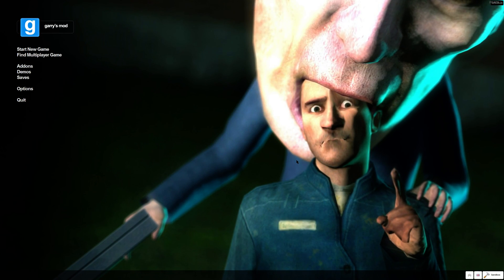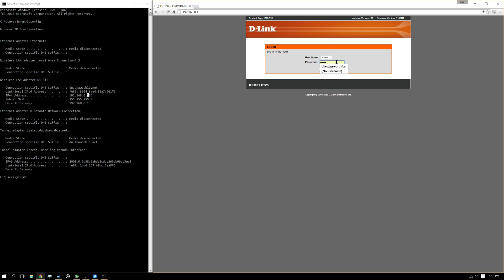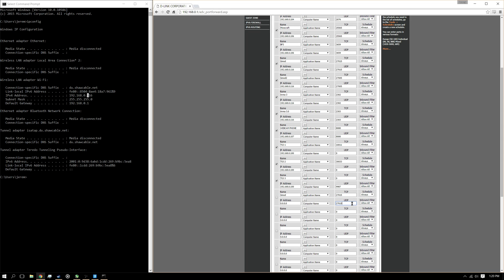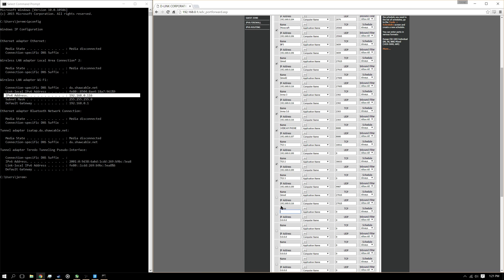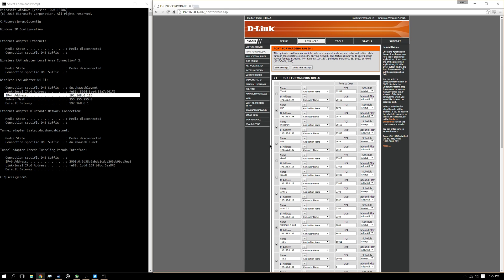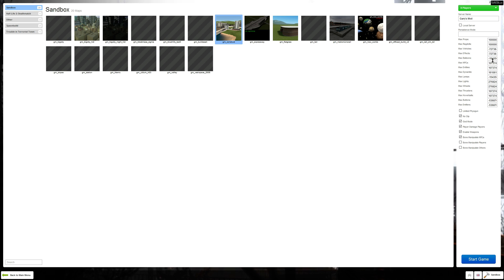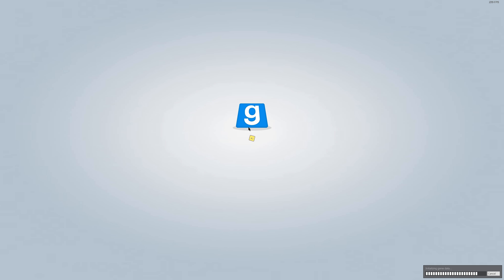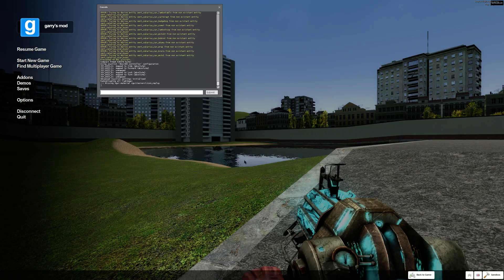How to Host Garry's Mod Server [Simplest Way]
How to host a gmod server without hamichi or any third party content. Very simple, just follow this tutorial.